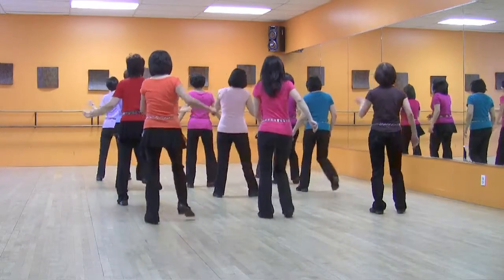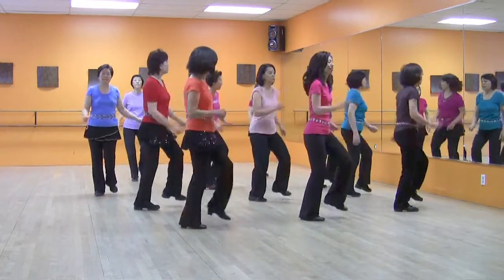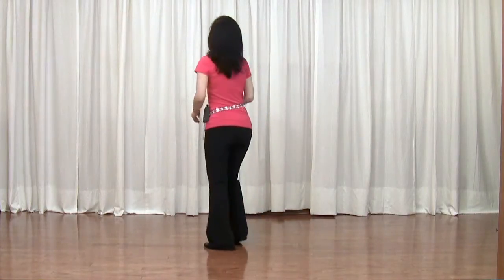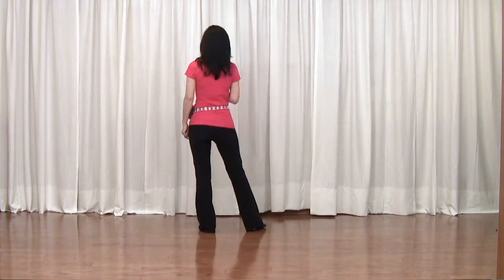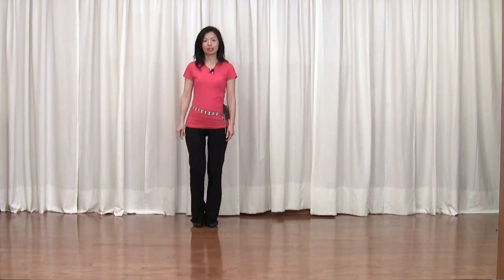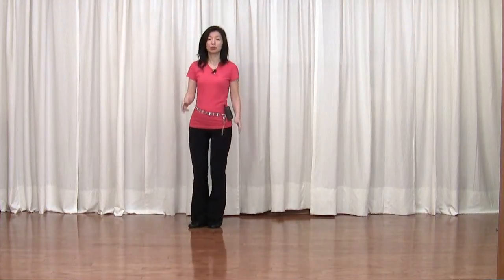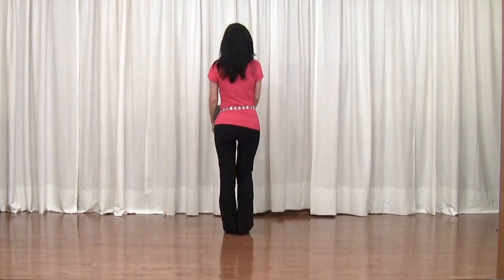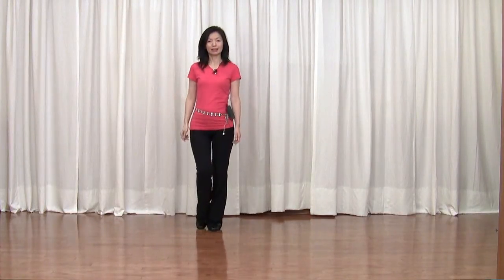Honky Tonk Rock - Line Dance (Dance & Teach in English & 中文)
Choreographed by: Marie Sorensen, Denmark (Feb 2011)
64 count - 2 wall - Beg/Int level line dance